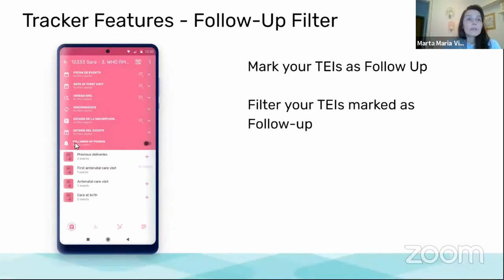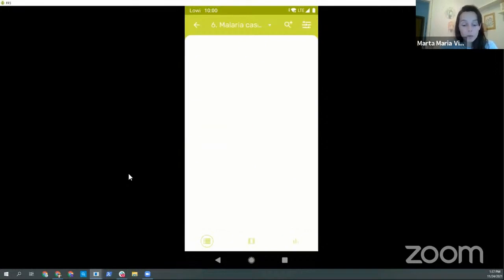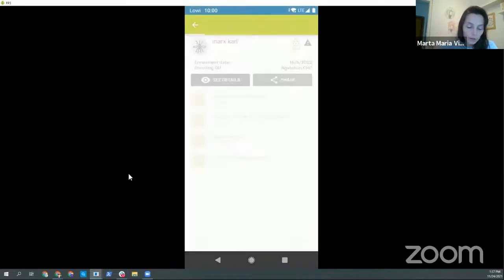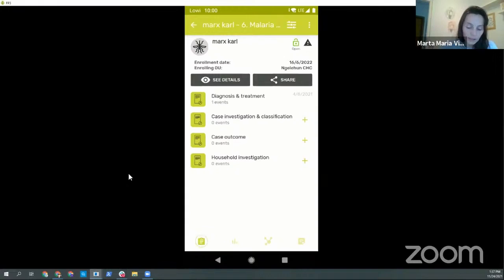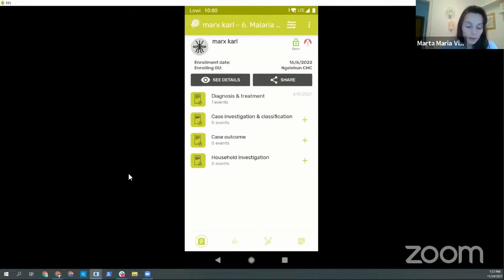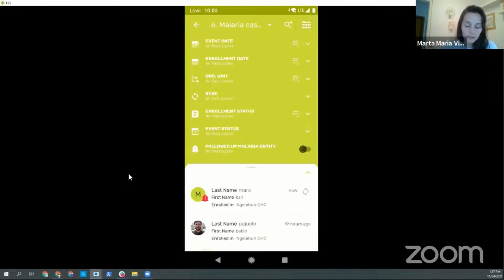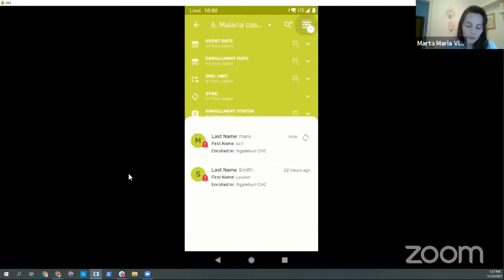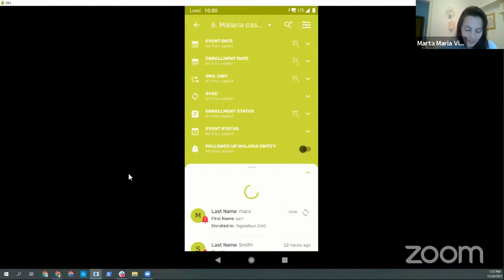DHIS2 Android v2.5 - Tracker Follow-up Filter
Recording from a live demonstration of new features in DHIS2 Android Capture App v2.5. This video demonstrates new Tracker Follow-up Filter features.